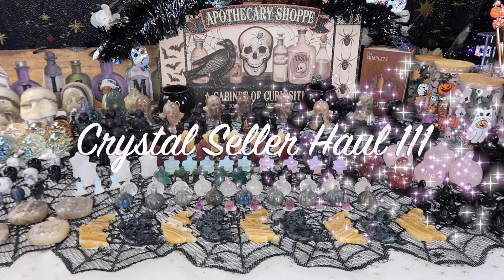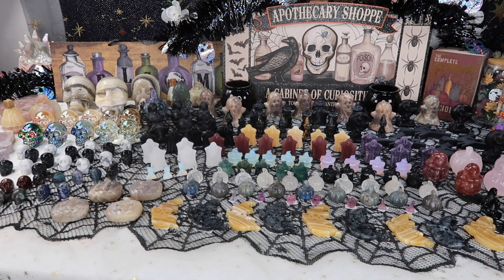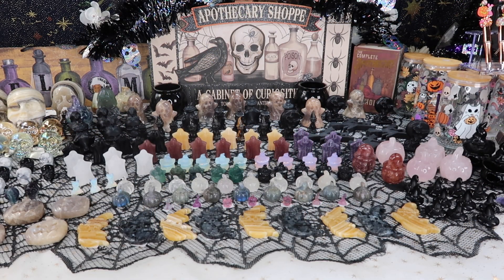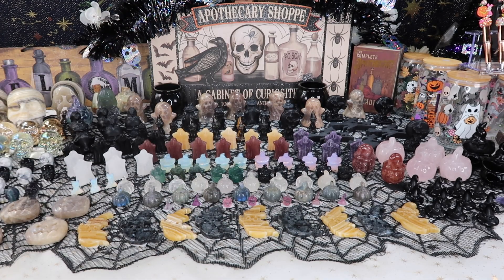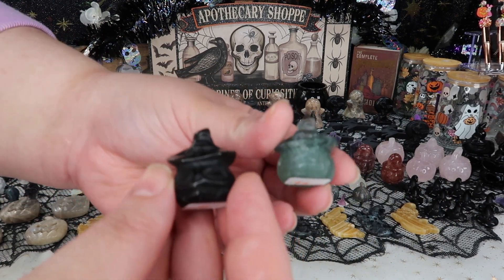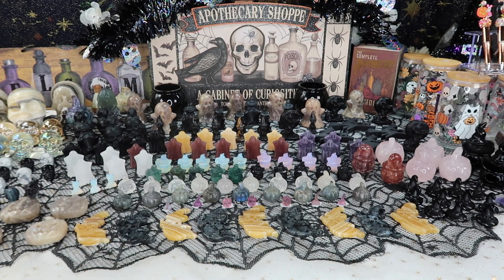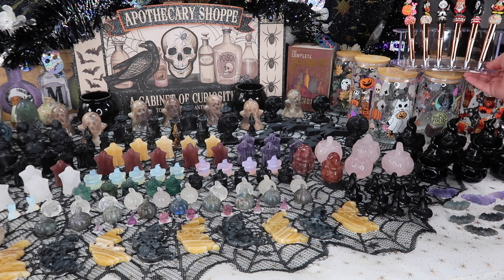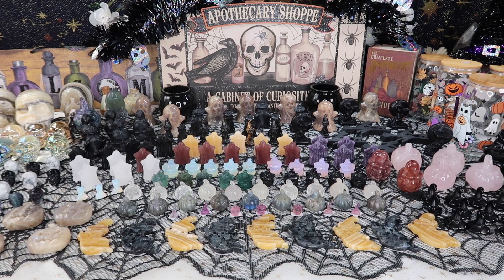Crystal Corner 🔮 | Crystal Seller Haul 111 | Halloween Carvings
This sellers haul will showcase the new handpicked crystals I have selected for you all and the shop. This is all possible thanks to you and I can't thank you all enough for your support! All new items will be posted to me website later on tonight or first thing Saturday morning.

Genre and Mood: Dance & Electronic + Happy